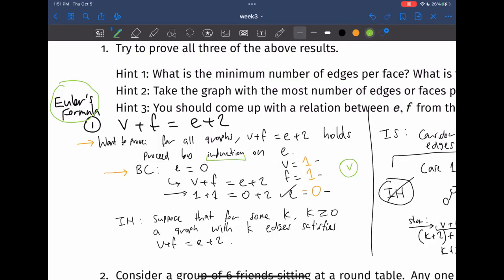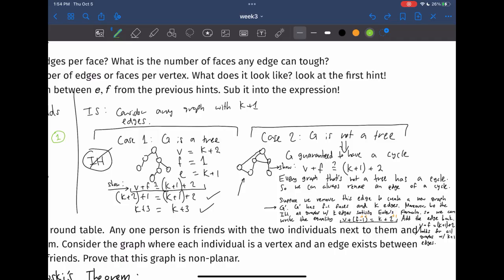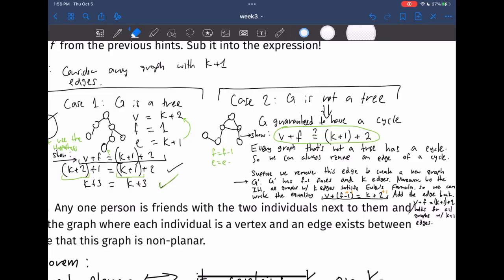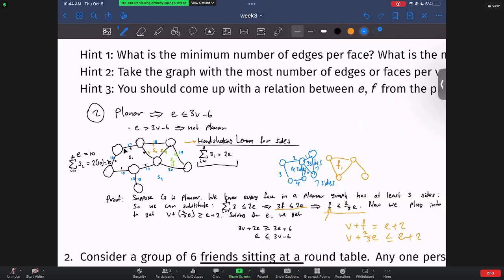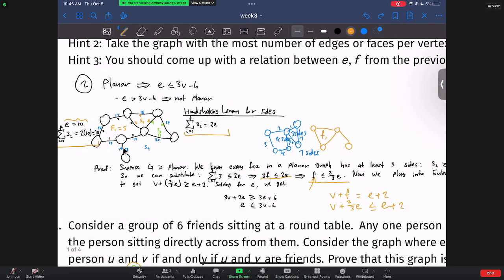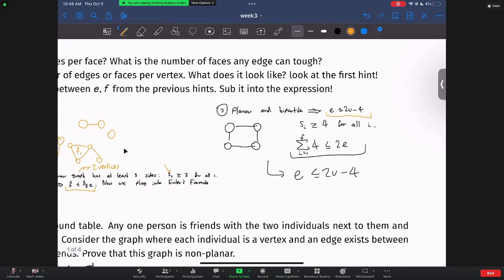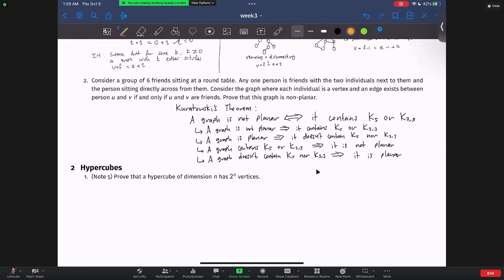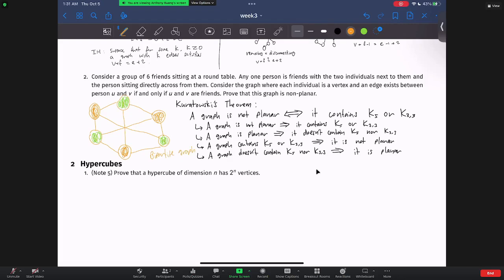[CS 70] Fa25 Week 2 - Q3 Planarity Walkthrough